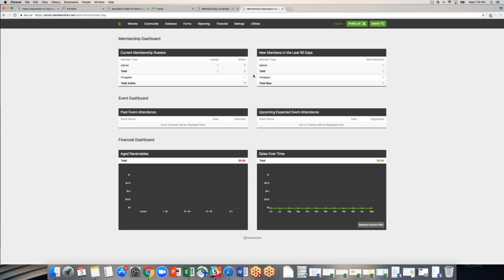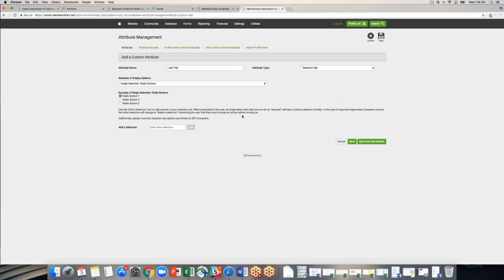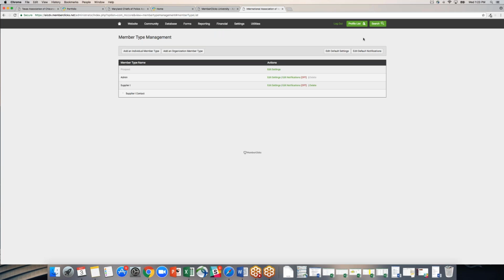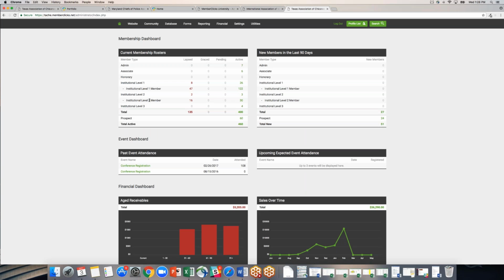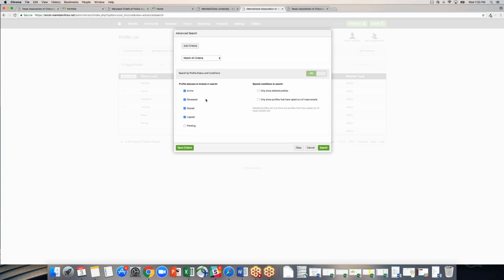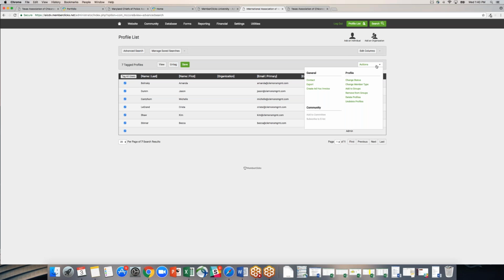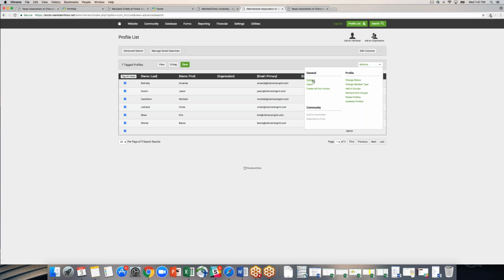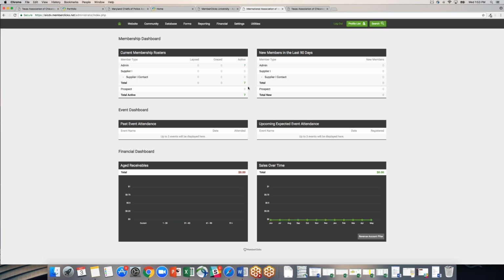IAICDV: database part 2